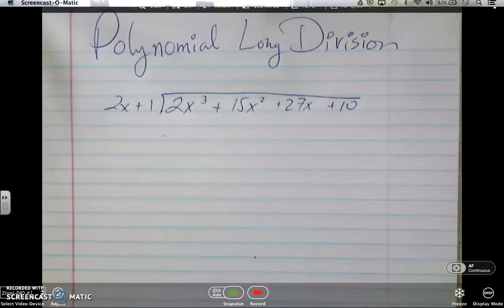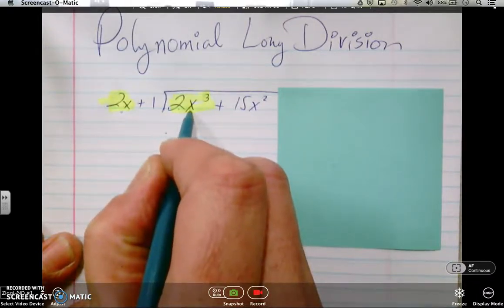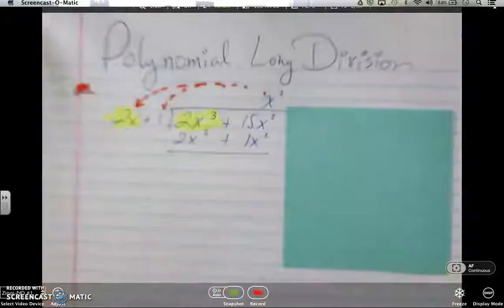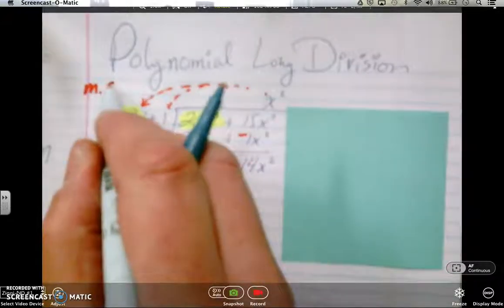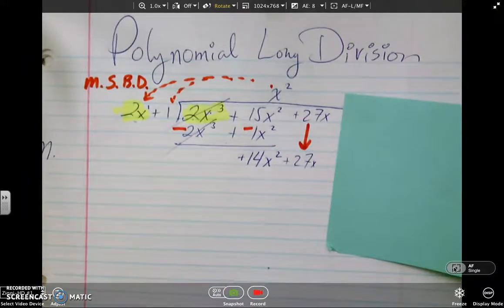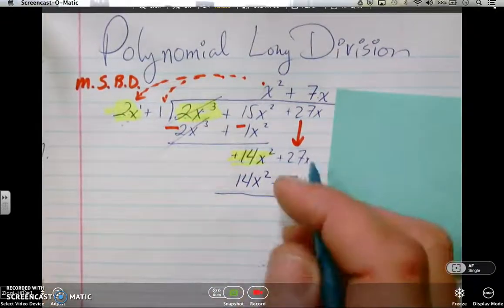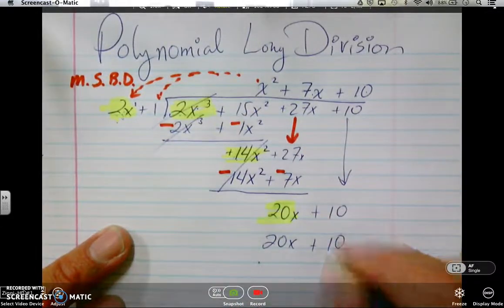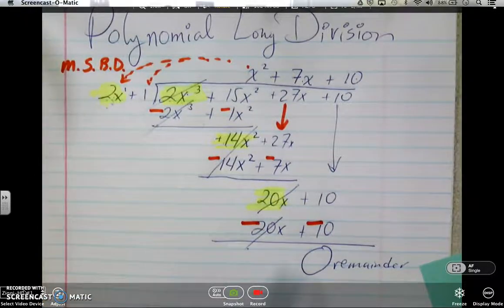Polynomial Long Division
One example of a 3rd degree polynomial divided by a 1st degree binomial.